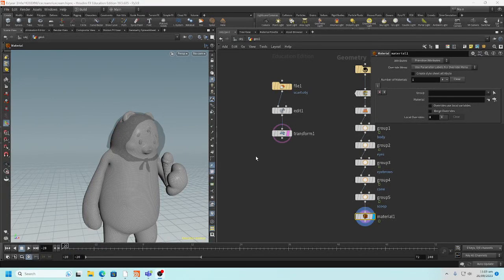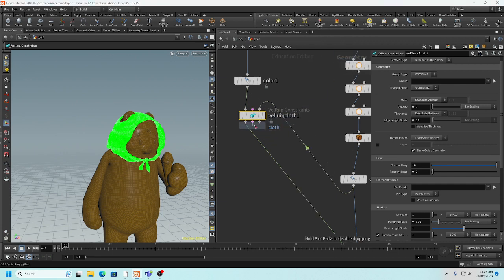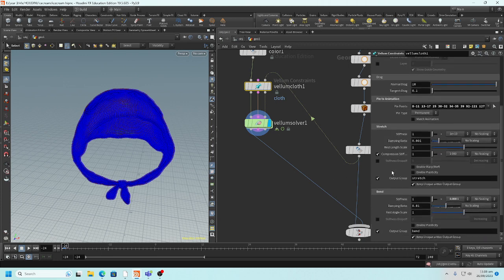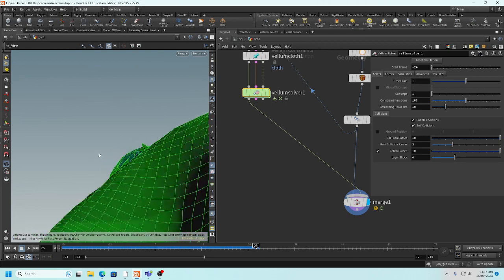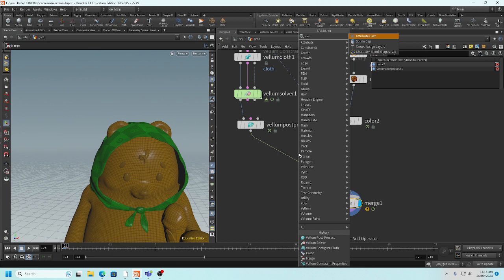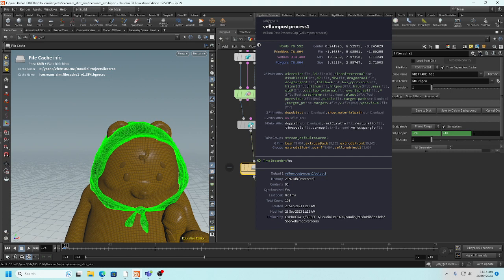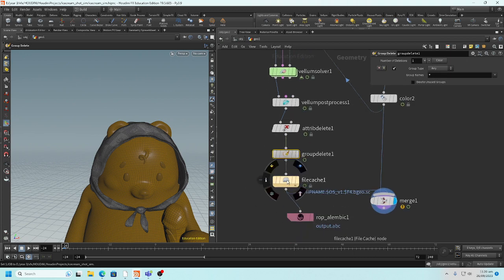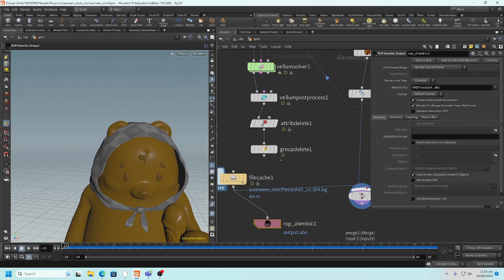Q&A: How to simulate scarf vellum simulation in Houdini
The Q&A are a series of videos in response to my students. I thought these could be useful for others too.